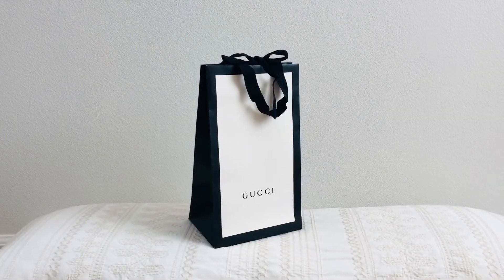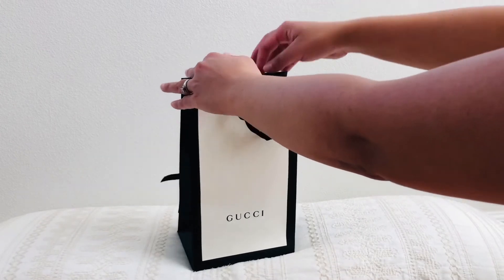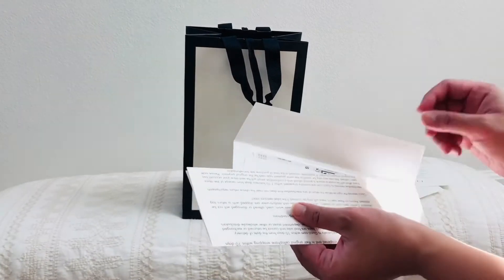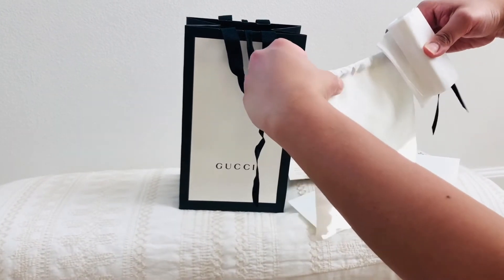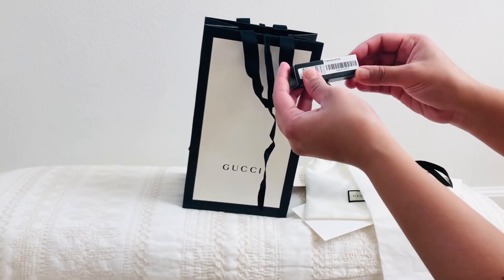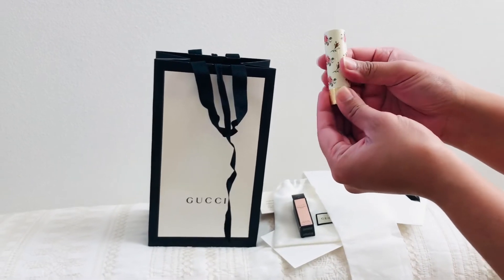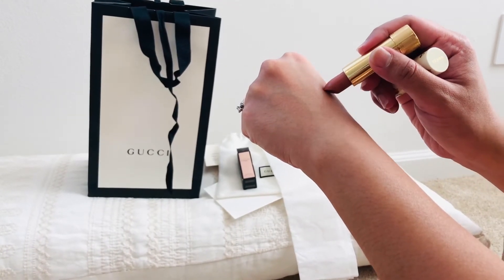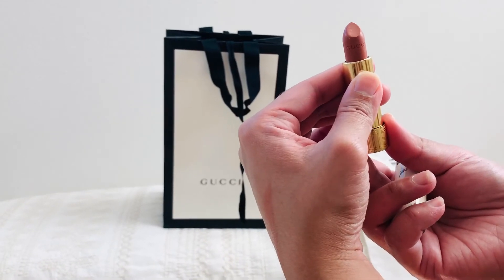GUCCI unboxing!!! Hold Your Man!!! Rouge a levre.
Hello,

This is only my second video which is a little tiny luxe haul which was supposed to be part of my birthday haul (1st video)